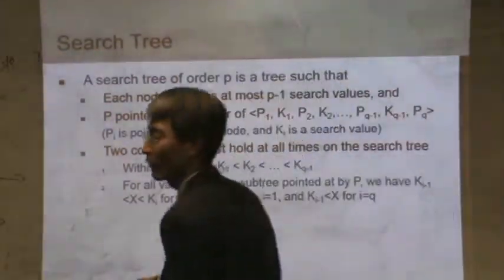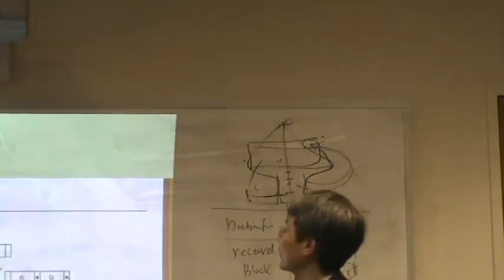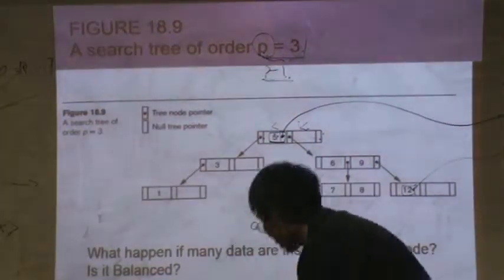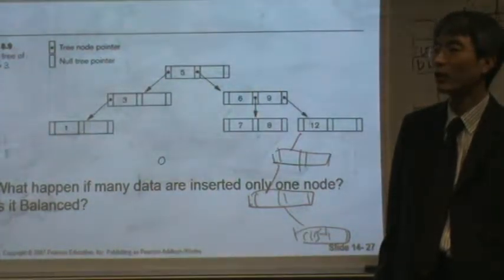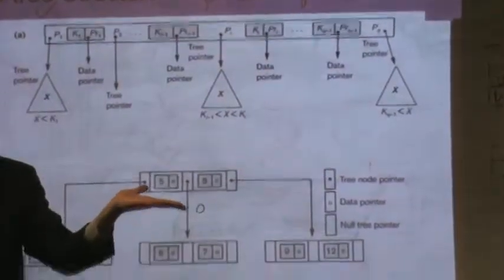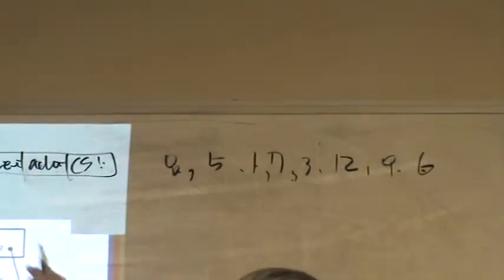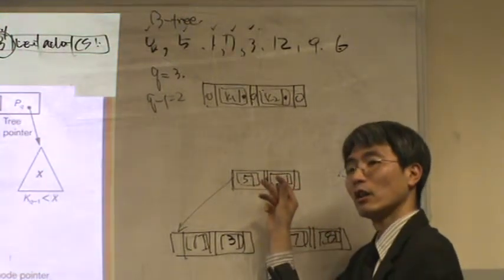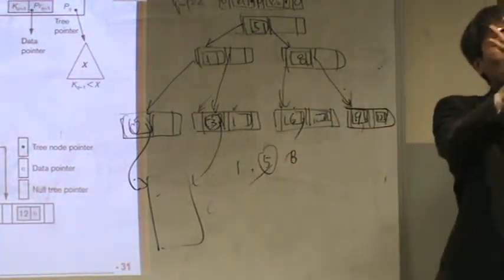CPSC551_13B_04_09_2015